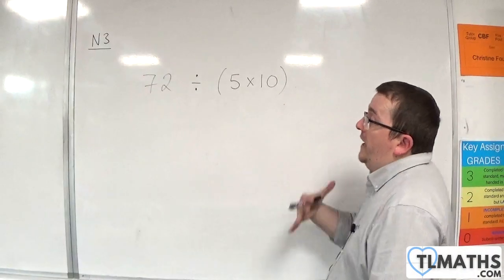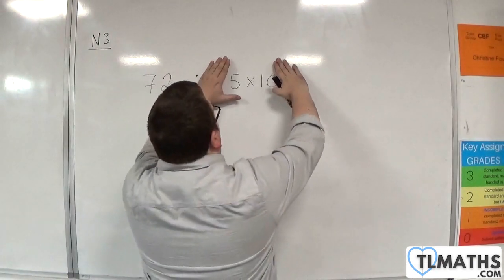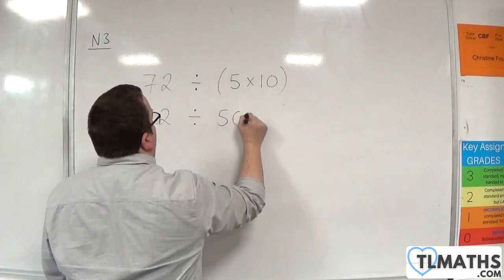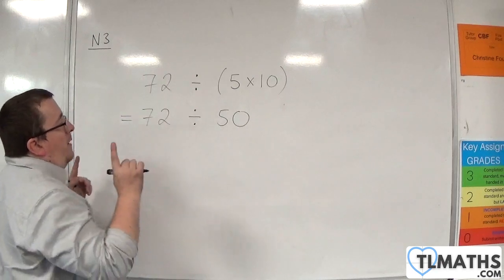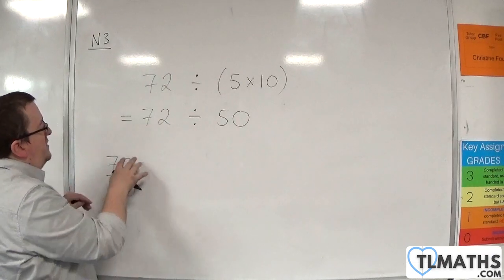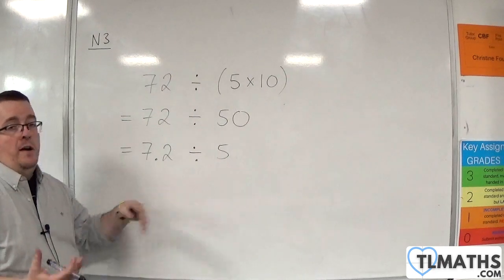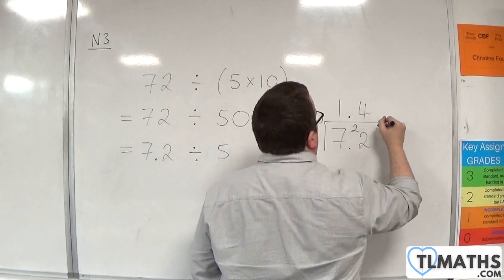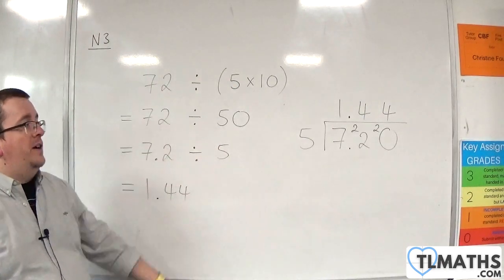GCSE Maths: N3-11 [Priority of Operations Part 4: Brackets, x and ÷]